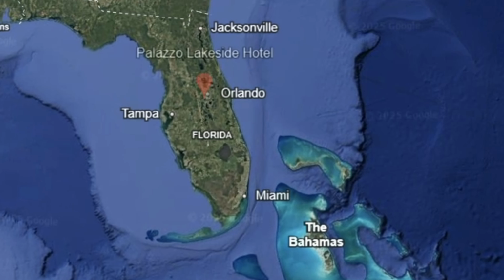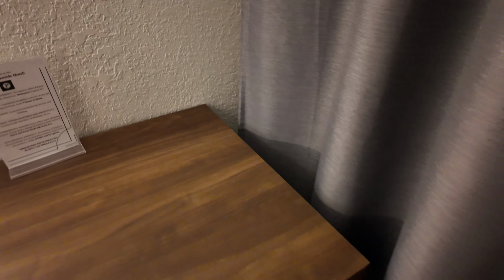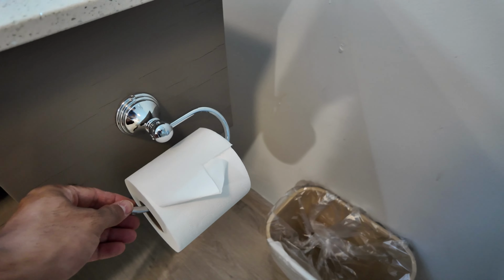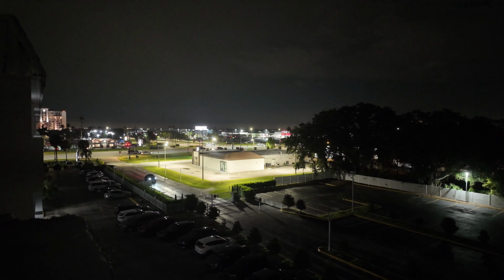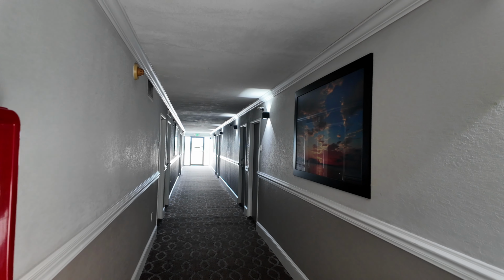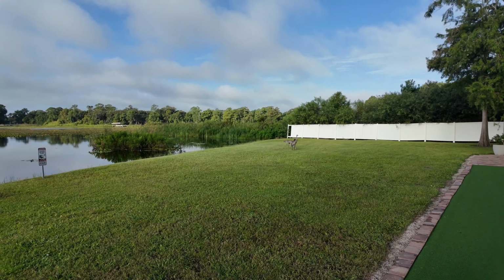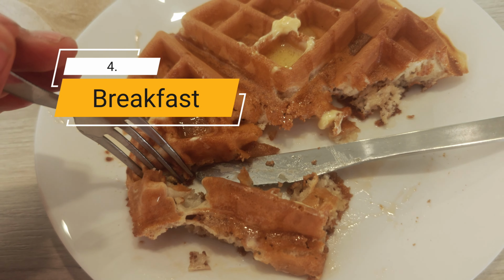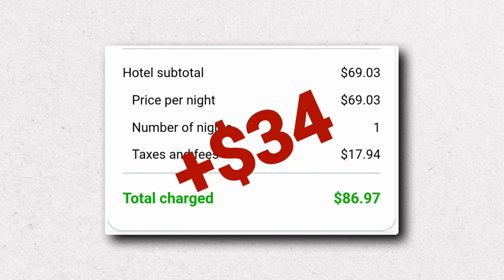I Stayed At This Highly Rated Hotel Off US 192!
The Palazzo Lakeside Hotel in Kissimmee right off when I need to is an unusually highly rated hotel for its location. So what's the deal? let's go ahead and check it out.

My goal is to make it to properties all across all of the US and maybe one near you!